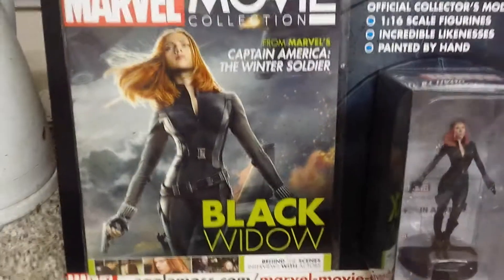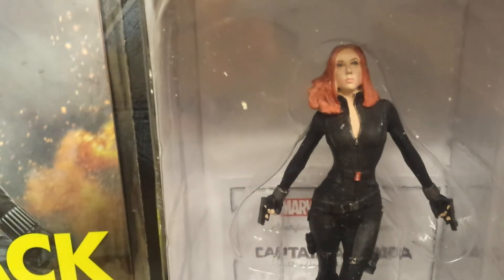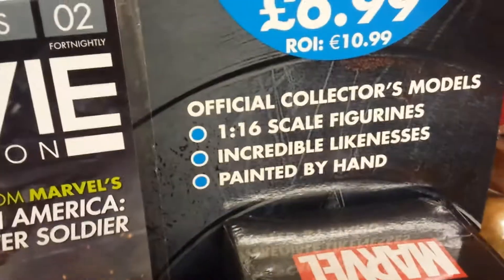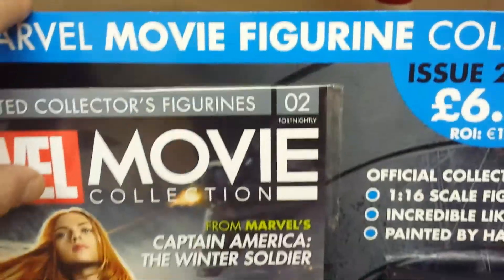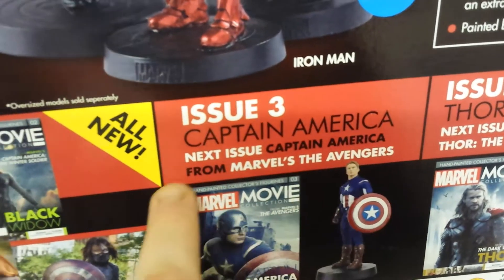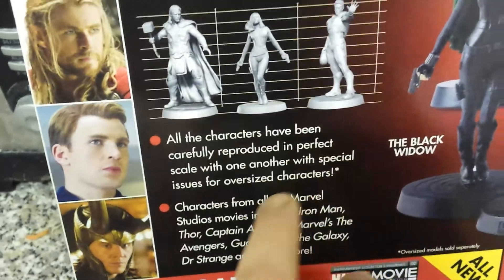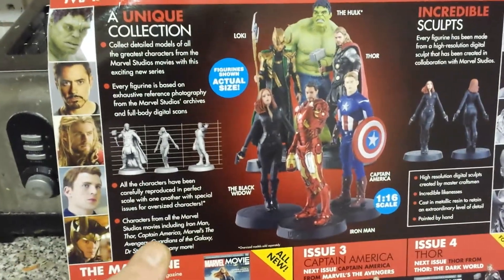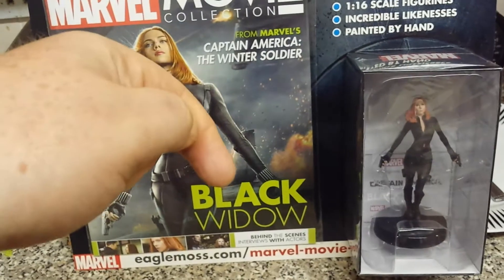(New) Marvel movie figurine collection #2 (The Black Widow)